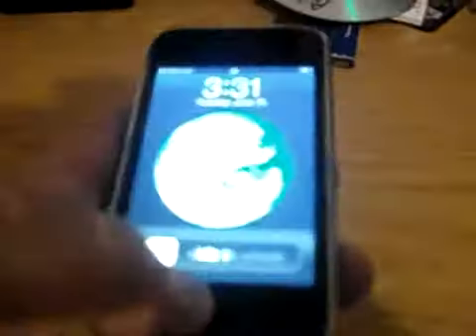ML 161801442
Video Migrado